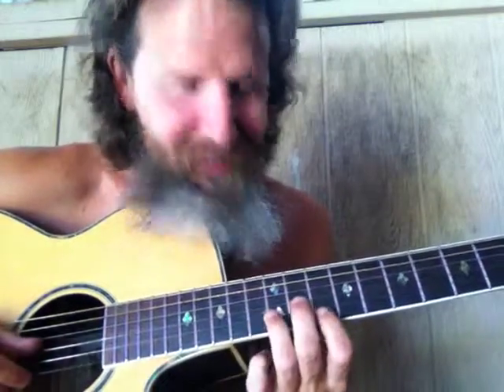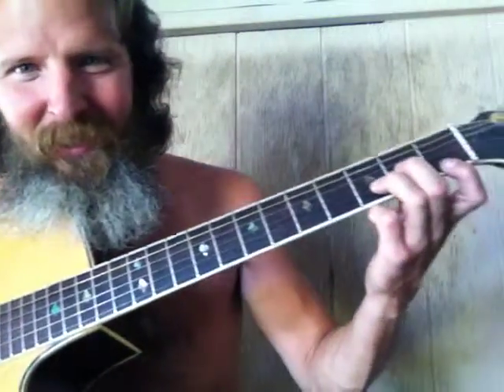4 3 2 IN DIFFERENT SPOTS